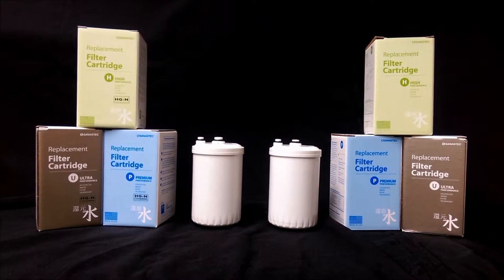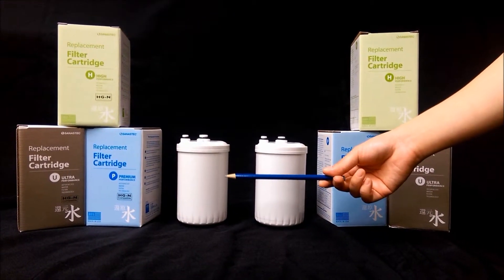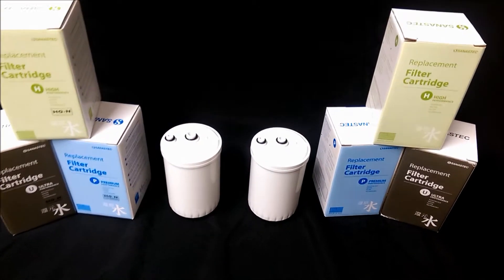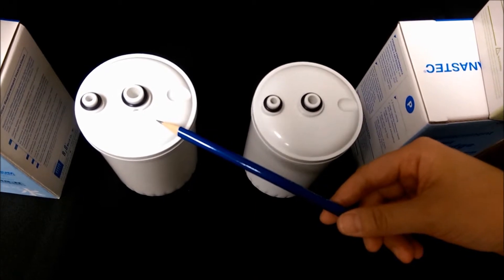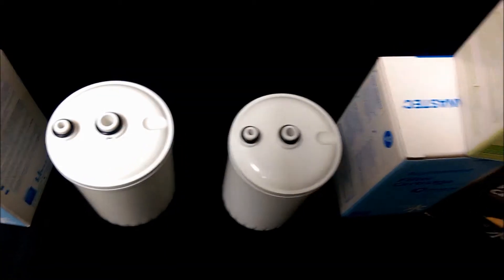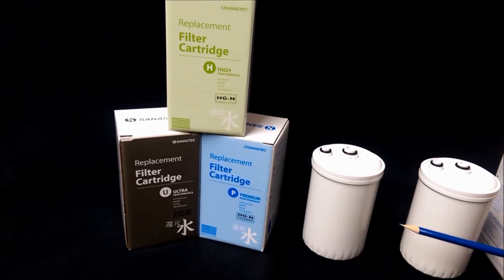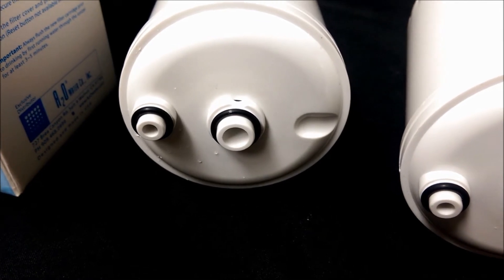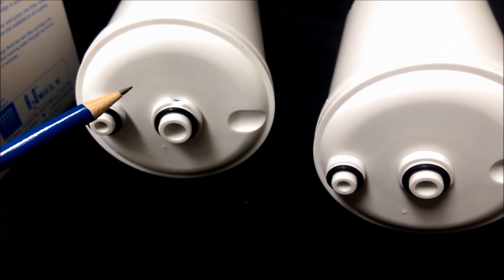The Difference between HG and HG-N type Replacement Filter Cartridges for Alkaline Water Ionizers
THINK ALKALINE PRESENTS: Identifying the differences between HG/ORGINAL (older) type filters and newer HG-N type filters for water ionizer/Kangen machines.